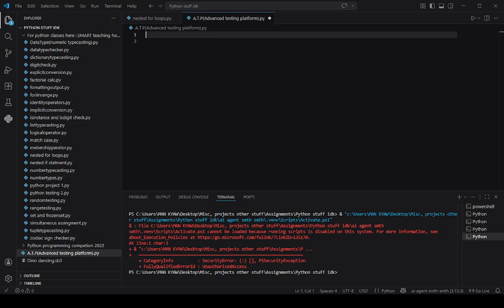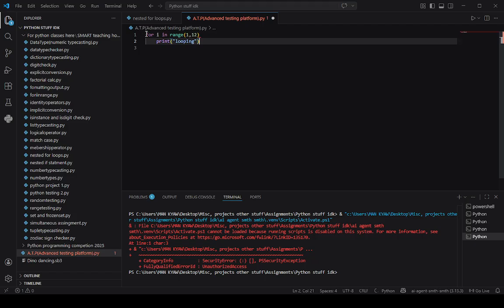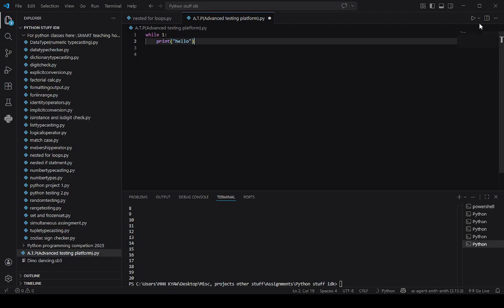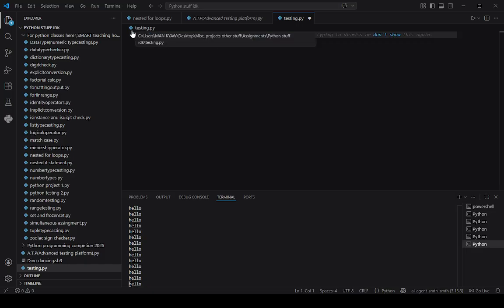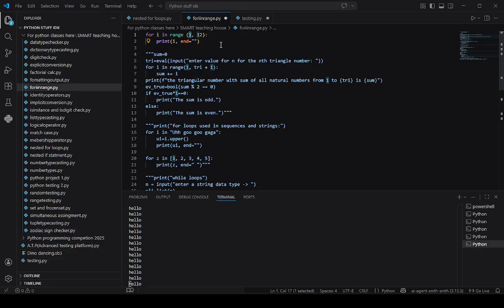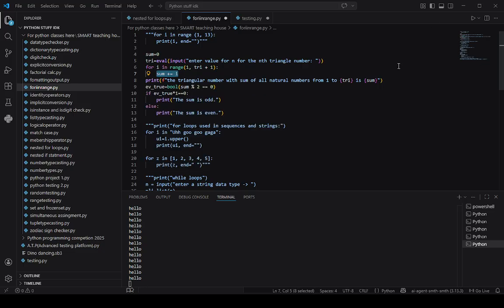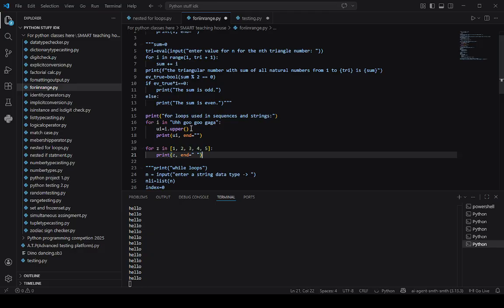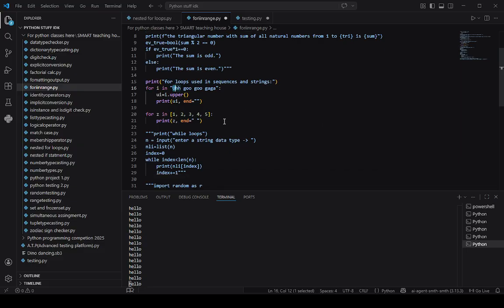Episode 6: loops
A comprehensive guide to loops in python like the for, while loops.
The video also provides examples of programs(made by me) that use those loops.

Maybe that explains why I'm not posting videos often. The more likes and subs, the more I will post for you guys all!